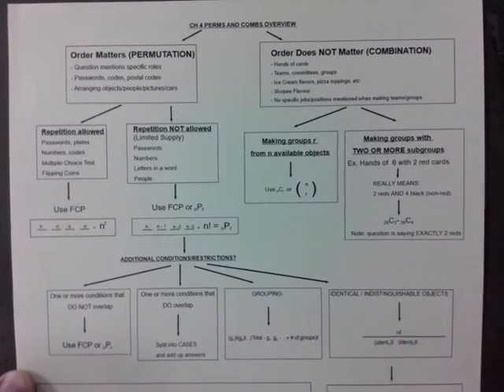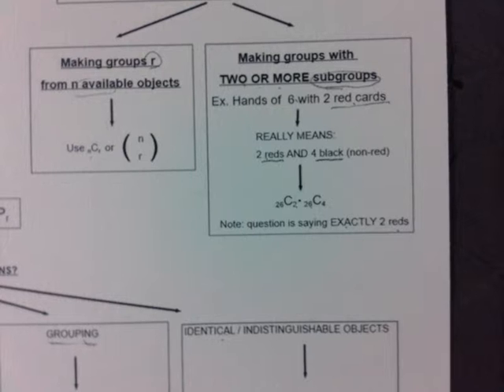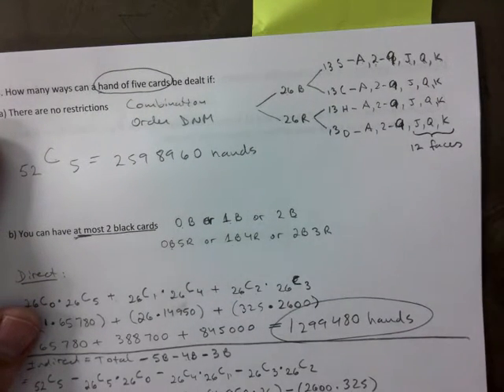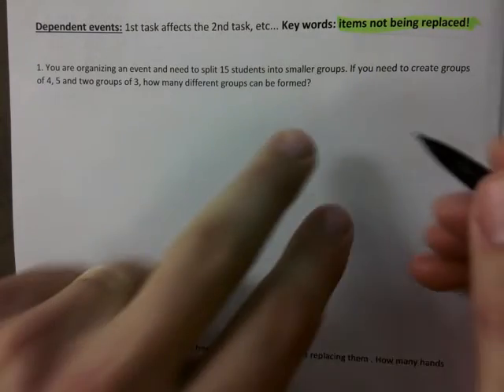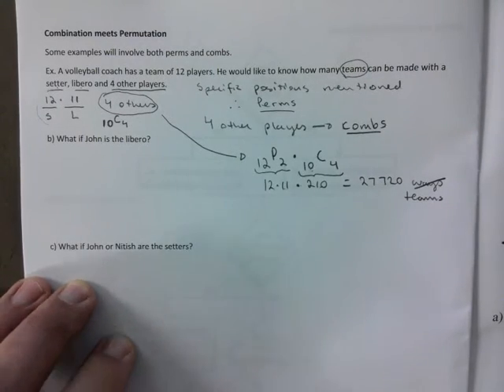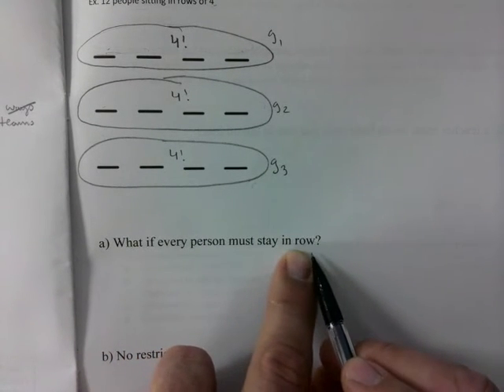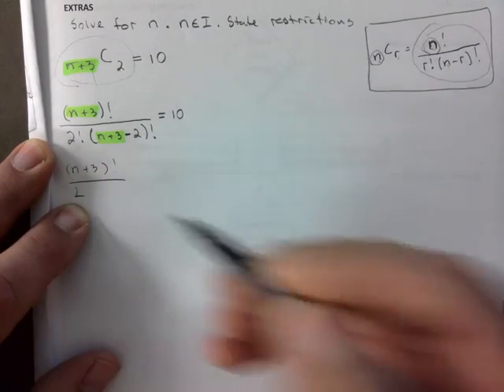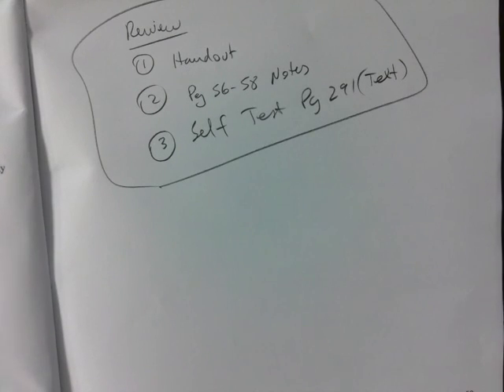APMR4S CH4 COMBS, DEPENDENT, FACTORIAL EQNS